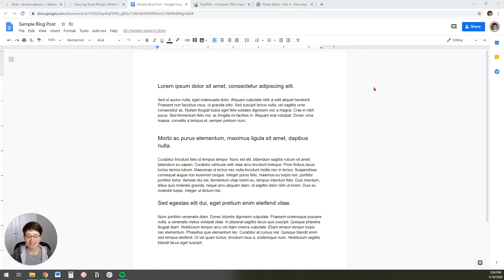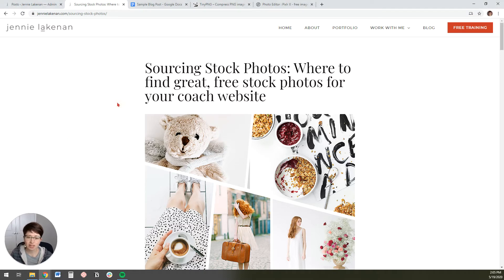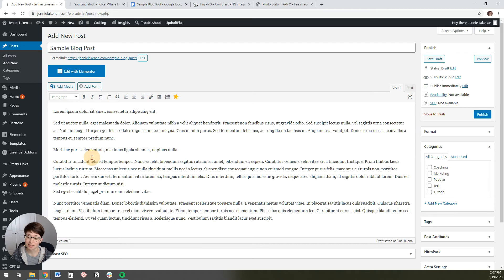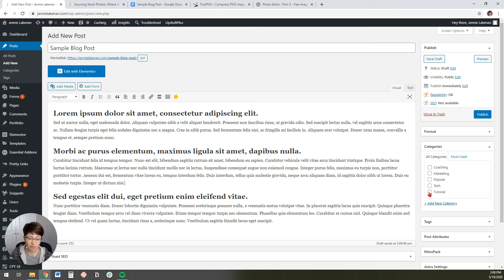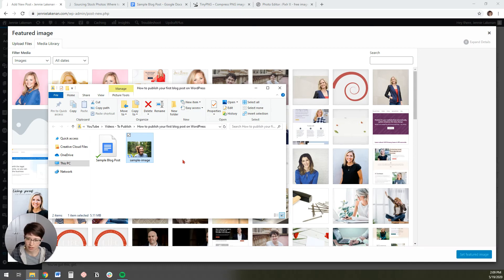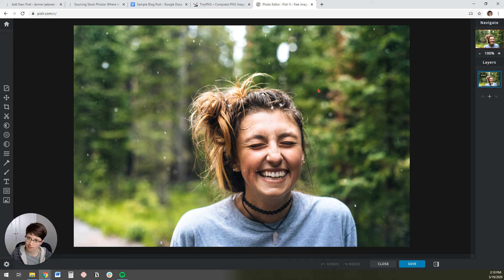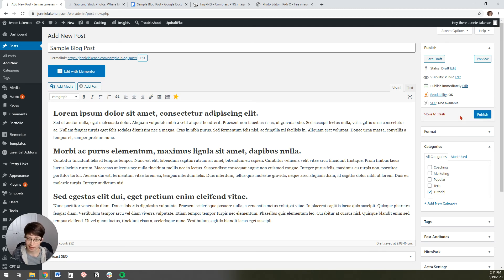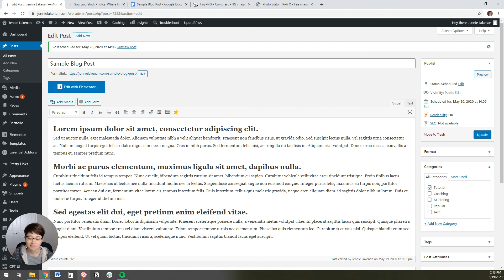How to publish your first blog post on WordPress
In this tutorial, you'll learn how to upload your first blog post onto your WordPress website. I'll show you how to format the post content, upload an image, and schedule the post quickly and easily so you can provide value to your audience and market your coaching business!

Here's the Content Creation Framework I mention in the video so you can create amazing podcast content that will resonate with your audience: